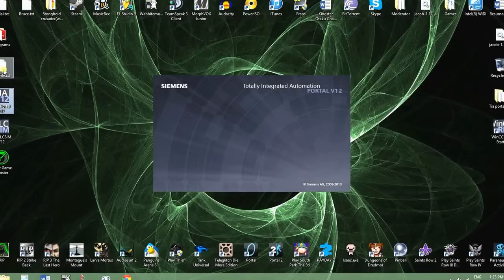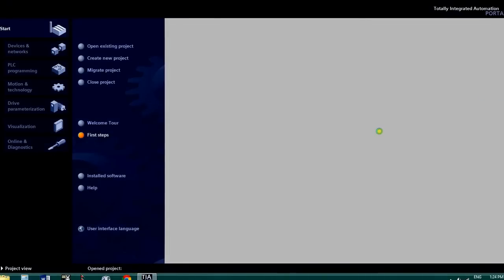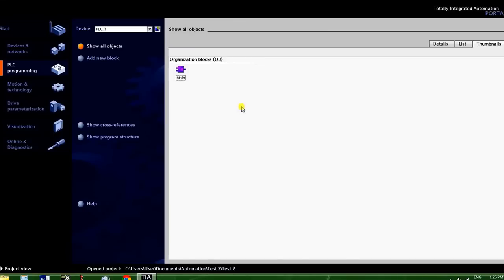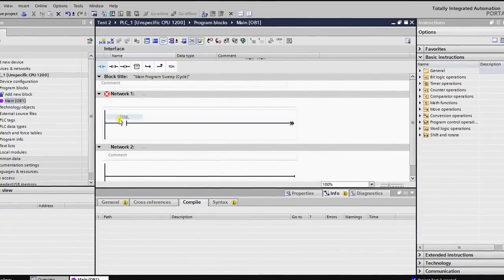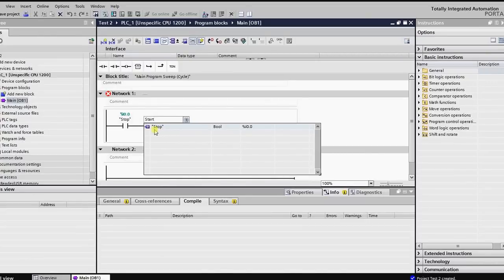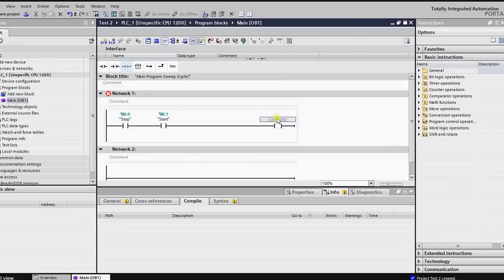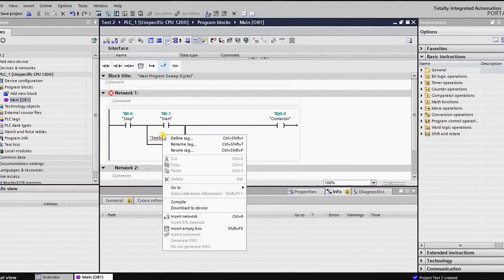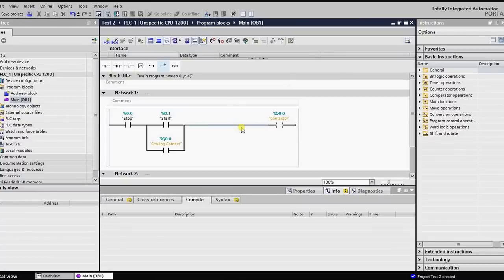TIA Portal V12 Tutorial Part 1: Start-up and Making Your First Program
Hey Guys! Decided to make this video and throw it up on youtube so that Brad could use it in future years, and hopefully it will help you guys too :D